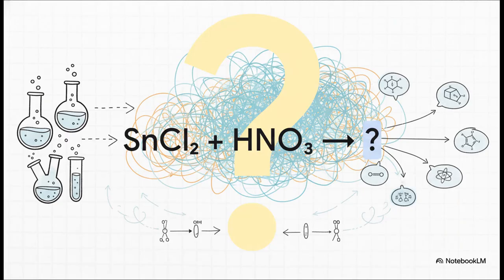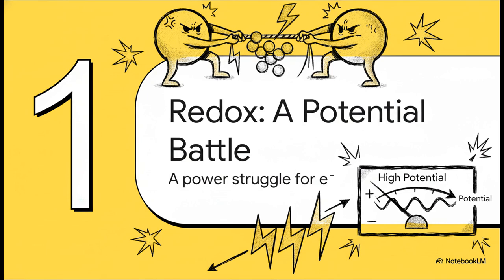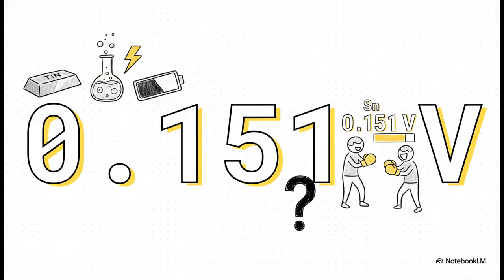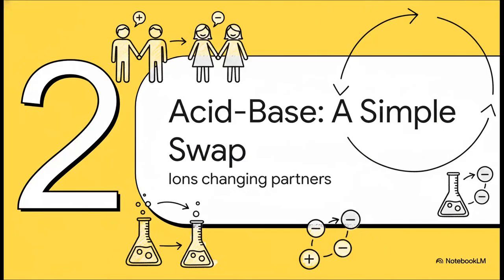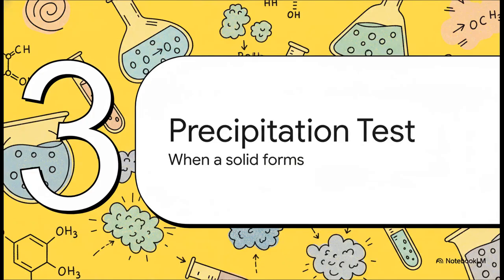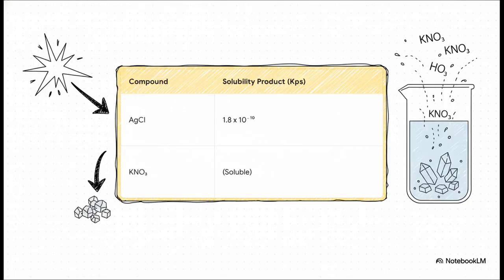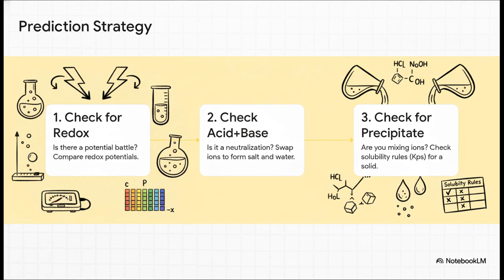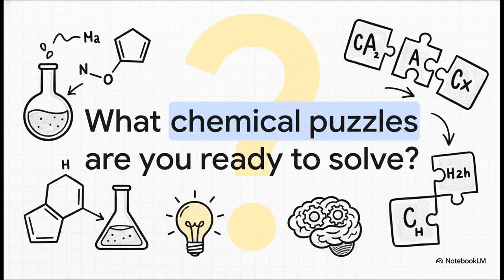Lezione di chimica di base: come scrivere una reazione chimica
In questa lezione di chimica di base, imparerai a scrivere correttamente una reazione chimica. L'insegnante spiega i concetti fondamentali di reagenti e prodotti, come rappresentare le equazioni chimiche e l'importanza della conservazione della massa. Esempi passo passo ti aiuteranno a capire come bilanciare le reazioni chimiche e utilizzare correttamente le formule chimiche. Questo video è ideale per studenti di chimica introduttiva o per chiunque desideri ripassare le basi della scrittura di equazioni chimiche.